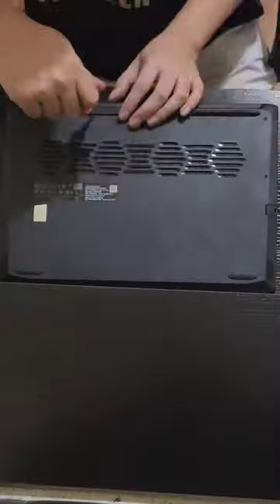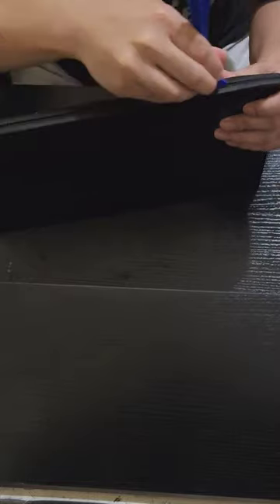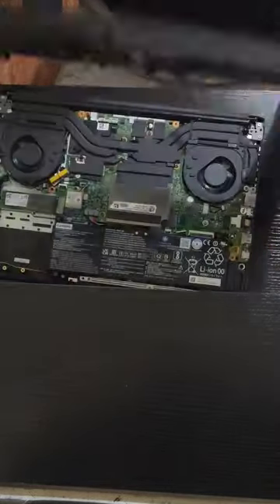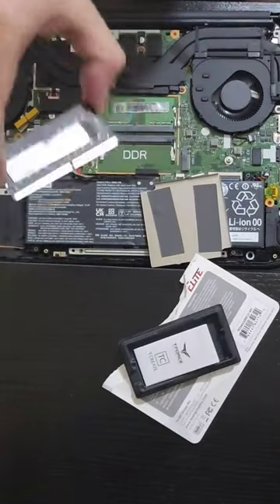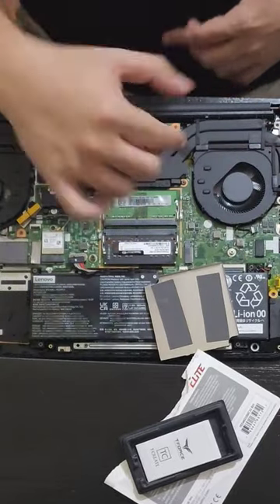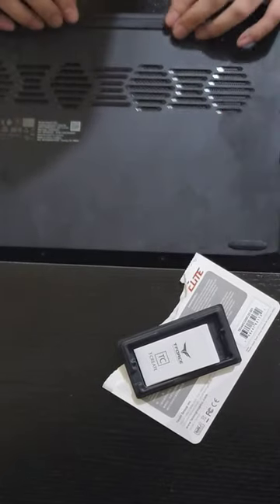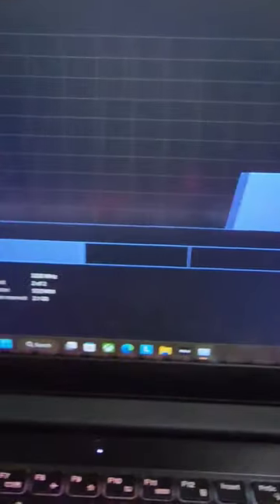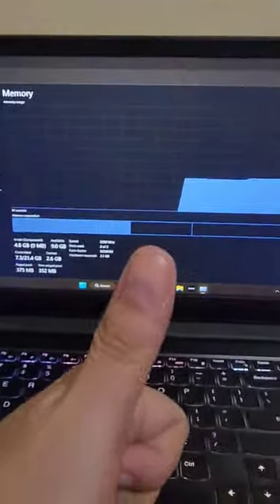How to upgrade the memory of your Lenovo Ideapad Gaming 3 laptop